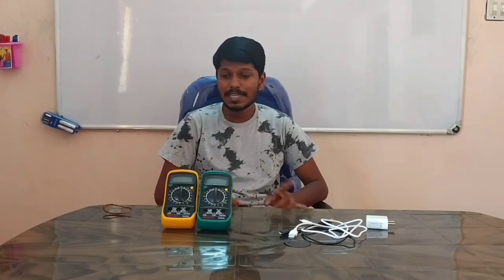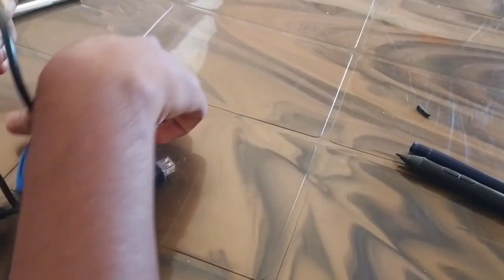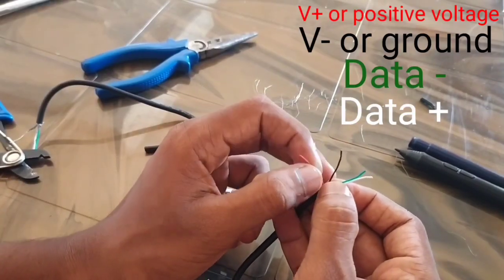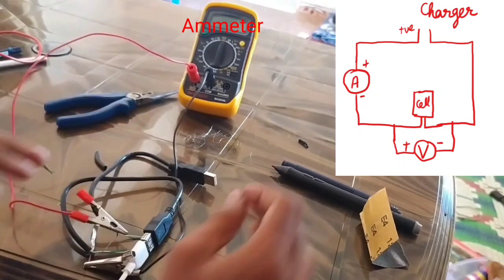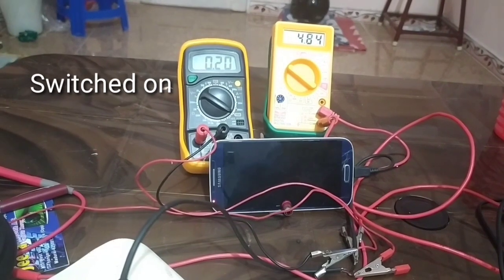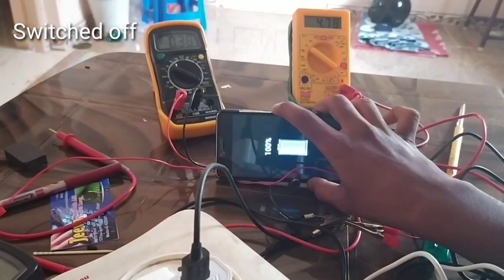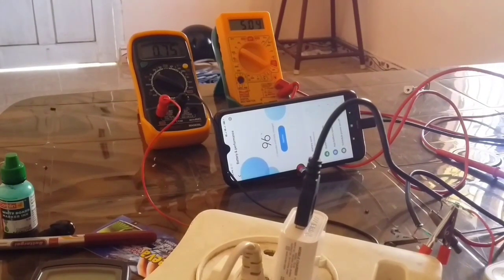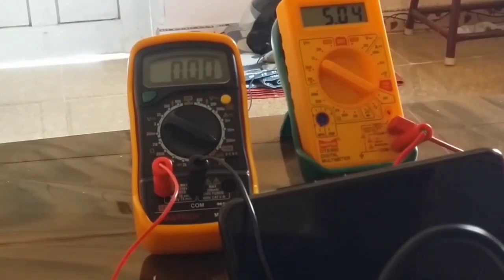Overnight charging safe or unsafe? Experimental proof in tamil. Charging full night.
Posting a video after long time. Need your support.